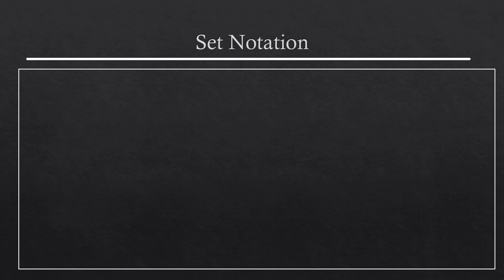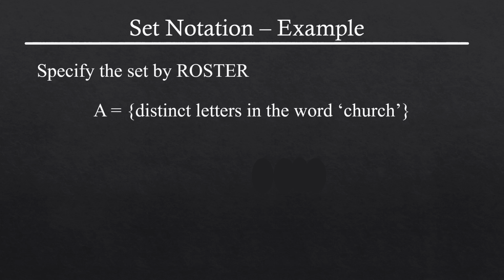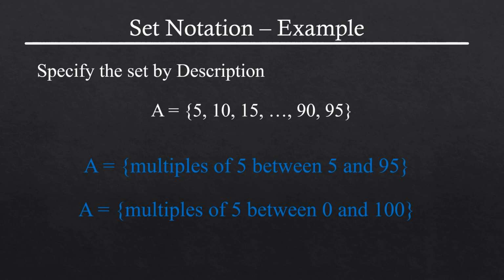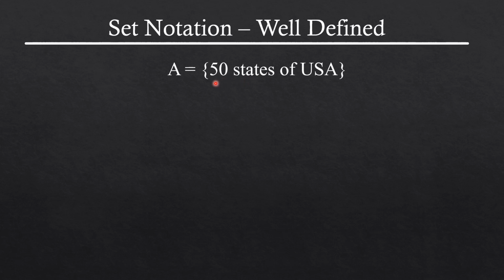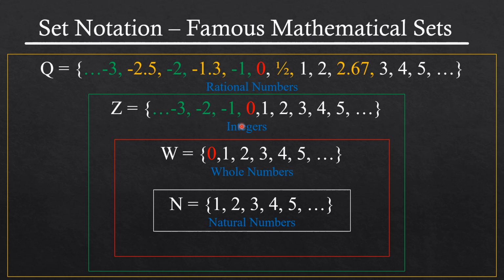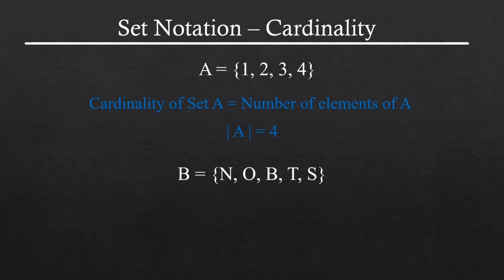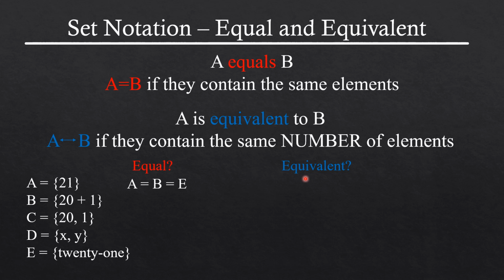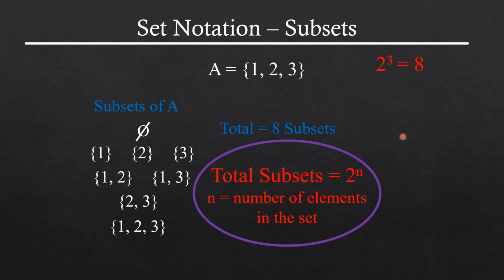LCGE 1372 Sec. 2.1